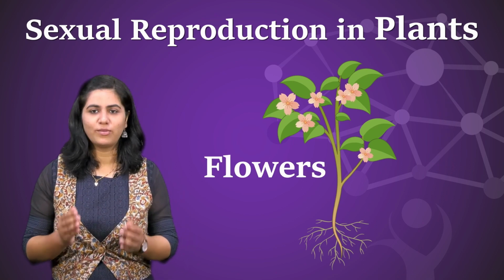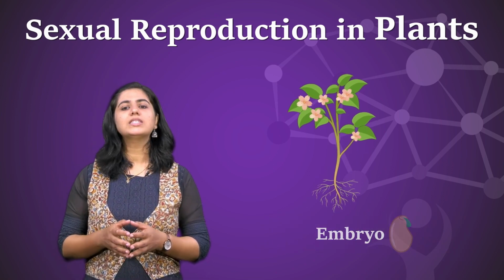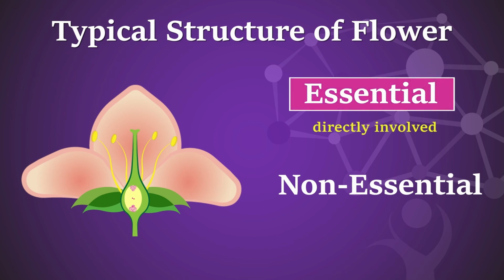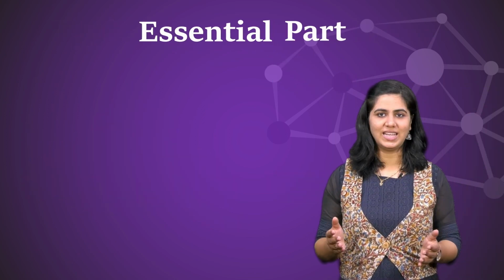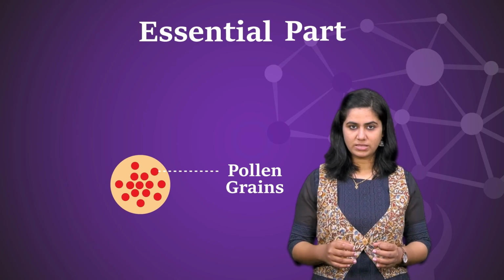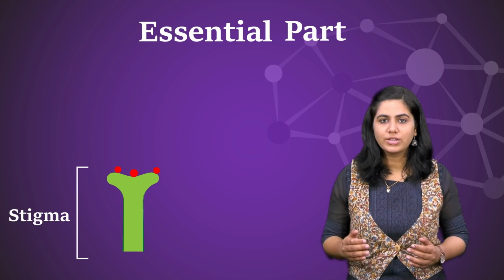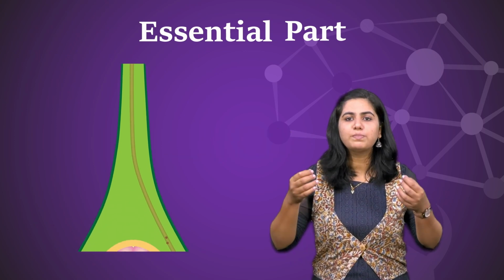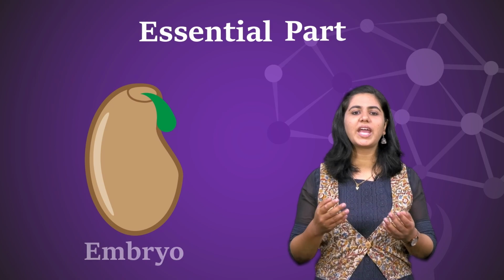Sexual Reproduction in Plants I Plants I UNS Edutech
Flowering plants reproduce sexually through a process called pollination. The flowers contain male sex organs called stamens and female sex organs called pistils. The anther is the part of the stamen that contains pollen. This pollen needs to be moved to a part of the pistil called the stigma